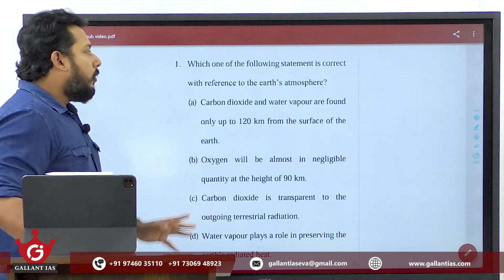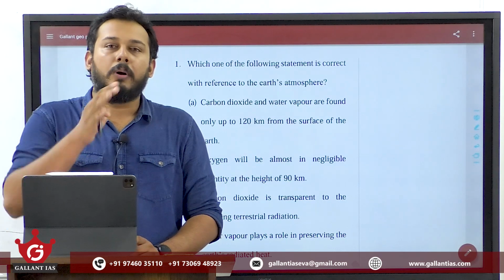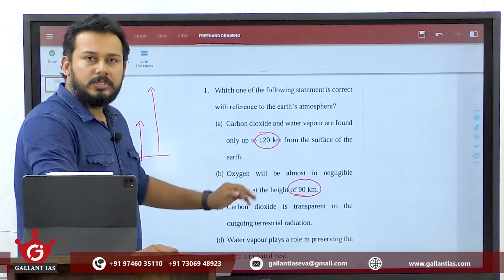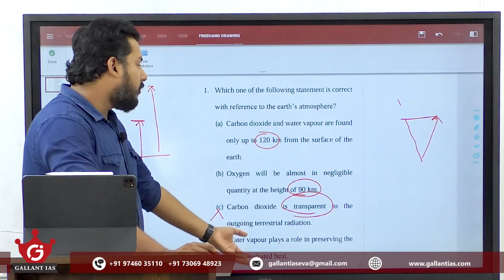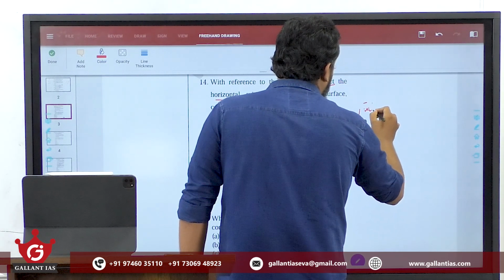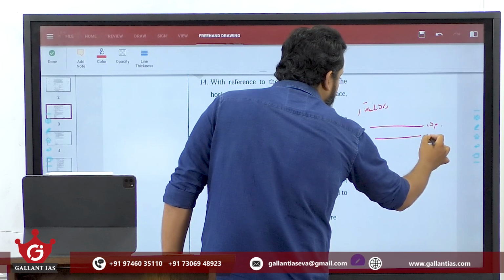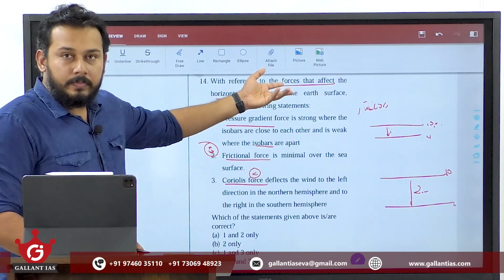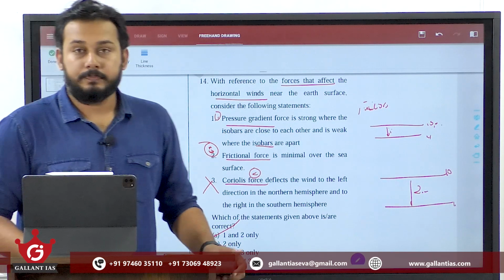Let’s clear Prelims 2023 with a Mentor | Geography Solved-1 | Part -7 | By Raj Kumar | Gallant IAS